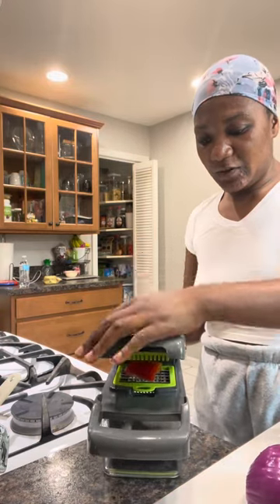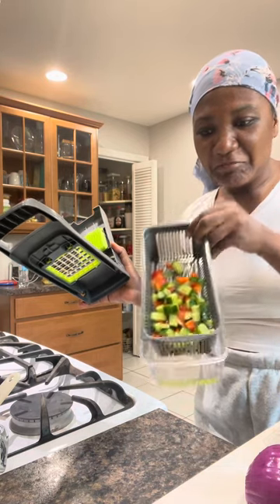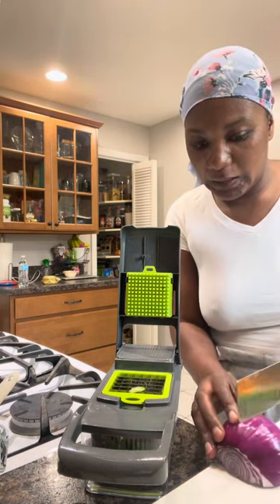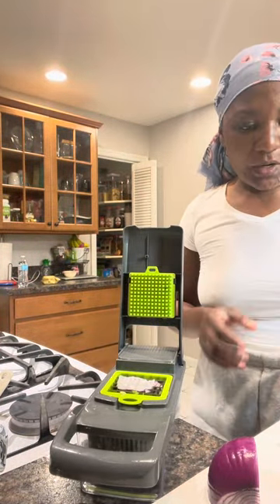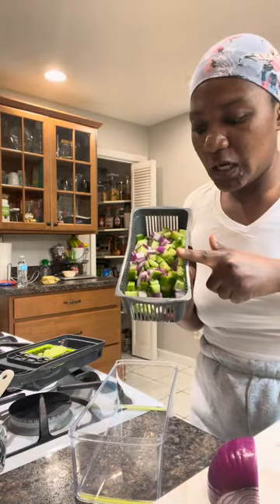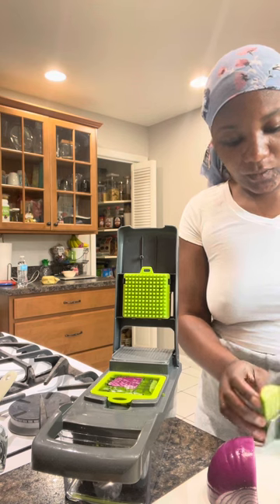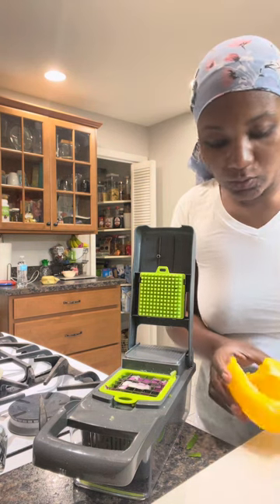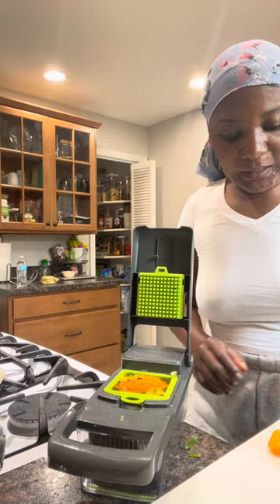No More Crying 😭 Chopping Up Onions 🧅 😳 - Order One Now ⬇️👇- Veggie Chopper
Chopping Vegetables can't be this easy..!! Order one ☝️ now